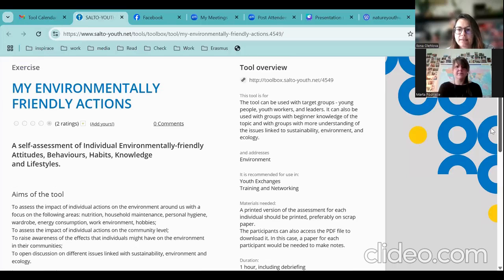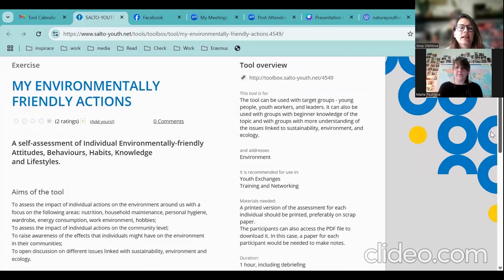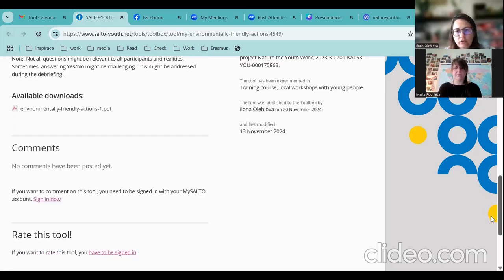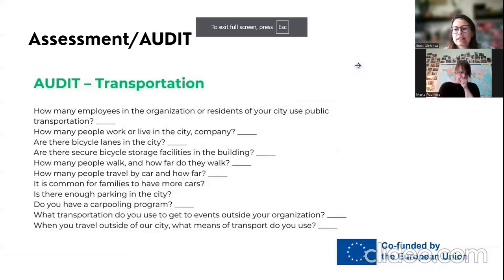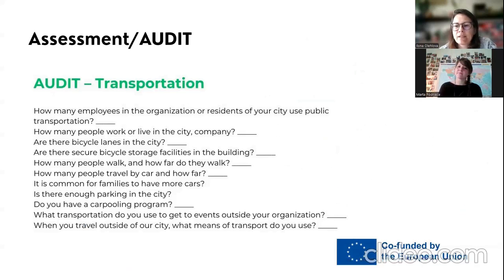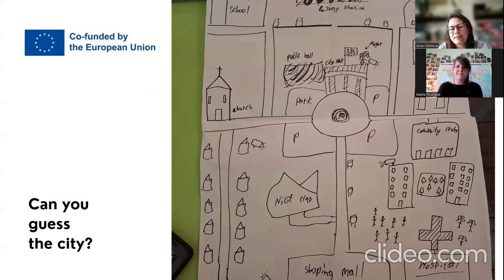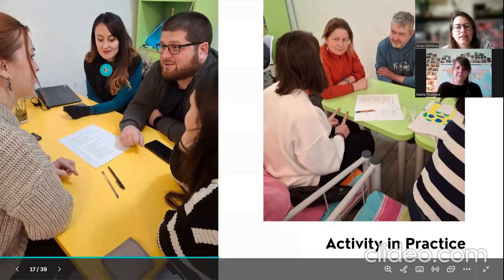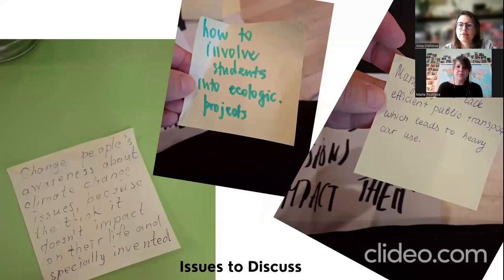My Environmentally Friendly Actions and Audit: Two activities tackling environment, sustainability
In this video, we present two activities for individual or group work on the environment and sustainability. The first activity focuses on our personal habits, and the second one can be used to discuss the realities in your organisations, cities, and communities.

Moreover, at the beginning of the video, we also briefly talk about TOOLBOX at SALTO youth website, where you can find and download one of the activities

Both activities are after available for download on the following
The video was created during an online webinar realized as part of the project ‘Nature the Youth Work’, which is co-funded by the European Union through the Czech National Agency for International Education and Research—the Czech National Agency for the Erasmus + and other programmes.

The project's main aim is to explore environmental, ecological and sustainable practices that could be available, especially for smaller-scale organisations and their communities. For more details, check the blog: natureyouthwork.wordpress.com , or FB page: Nature the Youth Work.

This project is realised under KA153-YOU - Mobility of youth workers, and it brings together eight organisations: Mission: Reconnect (Czechia) (coordinator), Student – Youth Council (Georgia), Generator (Serbia), Piepildīto sapņu istaba (Latvia), Association for culture and social initiatives Spindle Skopje (North Macedonia), Sdruzhenie "NIE" (Bulgaria), Center for Euroinitiatives (Ukraine) and Gyumri Youth Initiative Centre NGO (Armenia).